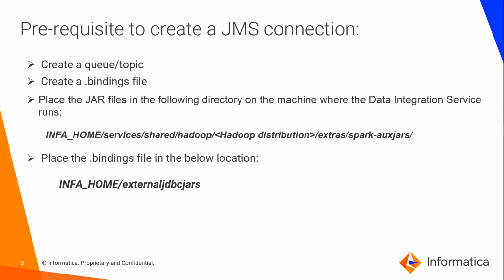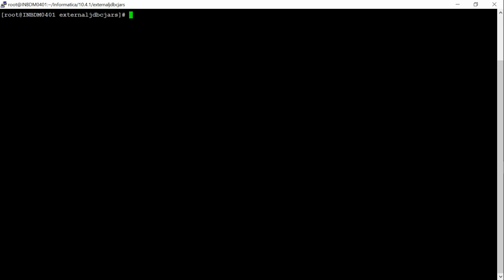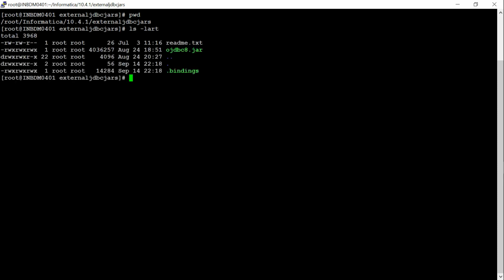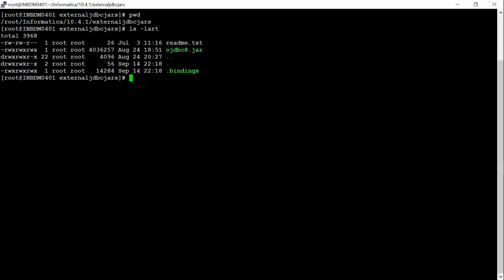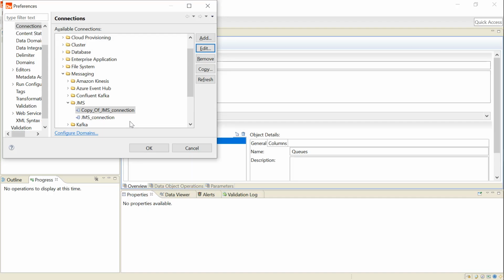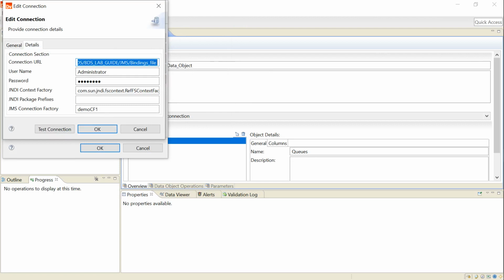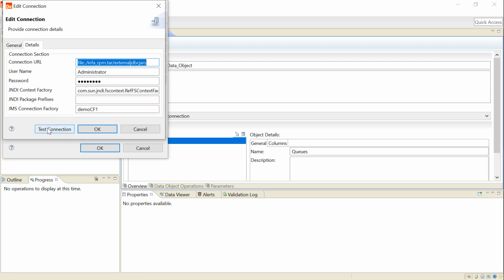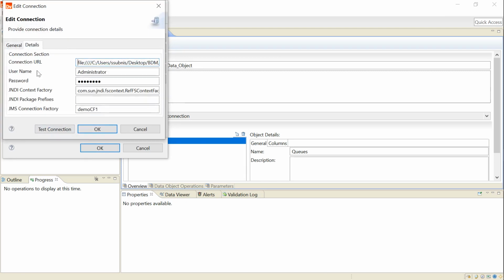How to Create JMS Connection in the Informatica Developer Tool to Run the DES Mapping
This video explains how to create JMS connection in the Informatica Developer Tool to run the DES mapping.

Expertise: Beginner
User type: Developer
Category: Product feature , Configuration
Project Phase: Configure , Implement
Problem Type: Product Feature, Connectivity